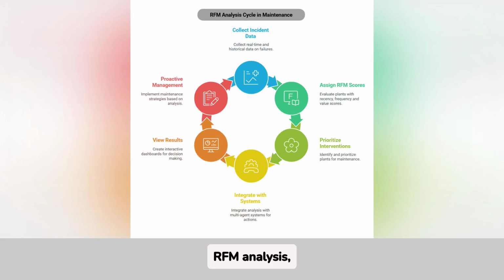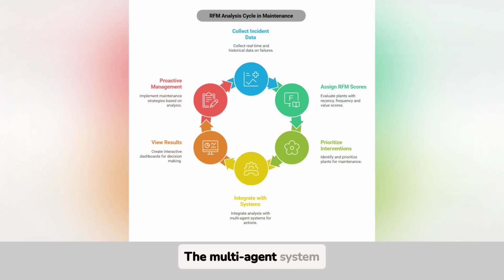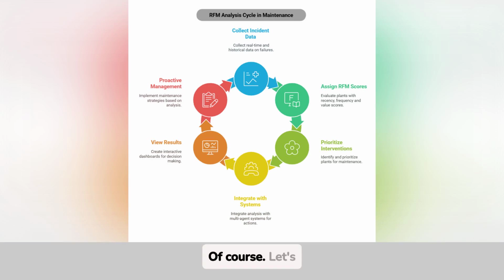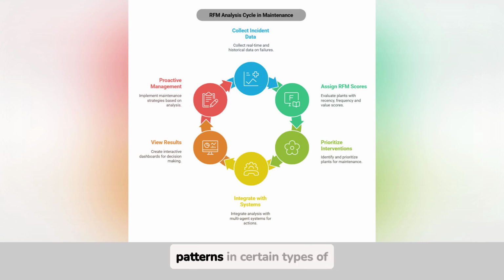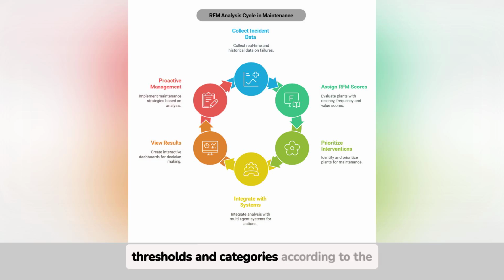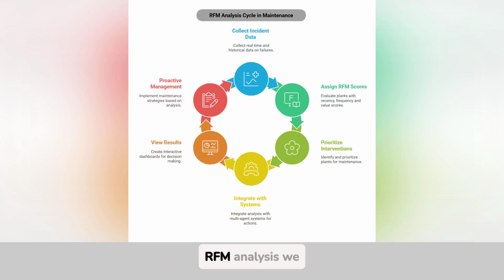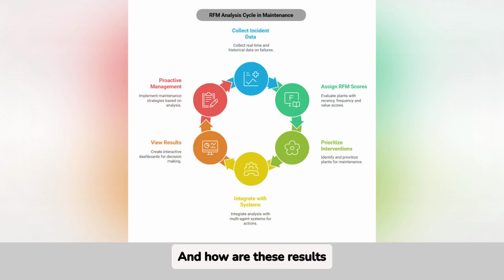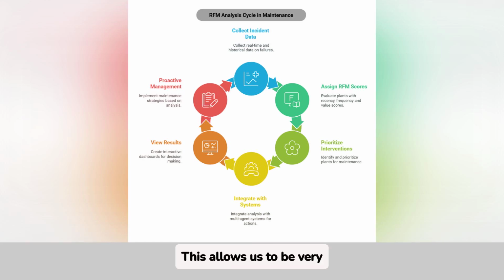📊 Industrial Maintenance Optimization with RFM and IA Analysis. Ep 13 ⚙️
🔎 How to optimize industrial maintenance with AI and RFM analysis?

In this video we explore how RFM (Recency, Frequency and Value) analysis applied to industrial plants allows you to detect failures, optimize preventive maintenance and reduce operating costs.

✅ What is RFM analysis in industrial asset management?

📆 Recency: Last recorded fault or failure.
🔁 Frequency: Number of failures in a given period.
💰 Value: Impact or cost associated with each failure.
✅ How the multi-agent system uses RFM to evaluate industrial plants.

Collection of historical and real-time incident data.
Assigning an RFM index to each plant to identify risks.
Detecting patterns in recurring failures to adjust maintenance protocols.
✅ Benefits of RFM Analysis in Maintenance Planning.

🏭 Prioritization of interventions in plants with high risk.
⚙️ Optimization of preventive maintenance through predictive data.
📉 Reduction of downtime and repair costs.
✅ Role of the RFM Analytics Subagent in the Multiagent System.

Use of machine learning to process incidents and generate alerts.
Creation of automatic reports that identify plants at risk.
Customization of thresholds and categories according to each facility.
✅ Visualization and Decision Making with Interactive Dashboards.

📊 Key indicators and comparative graphs.
🔔 Automatic alerts for fast and efficient decisions.
🔮 Predictive analytics with optimized recommendations.
✅ Proactive Approach and Implementation Strategies.

🚀 Anticipation of problems to avoid critical failures.
📉 Cost reduction and improved resource allocation.
🔄 Next steps for implementation and contact with experts.
📌 Does your company manage multiple industrial plants? Find out how RFM analytics and AI can transform your maintenance strategy.